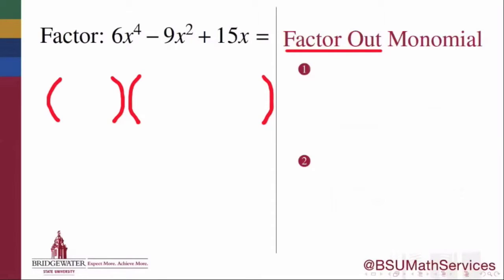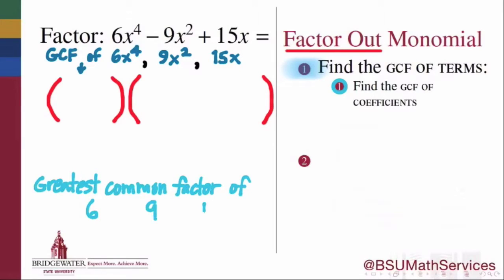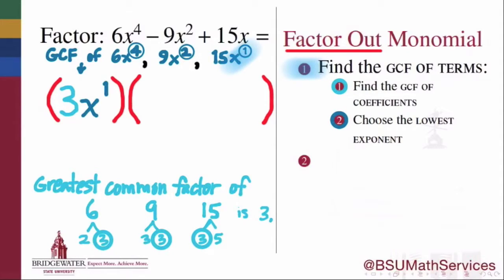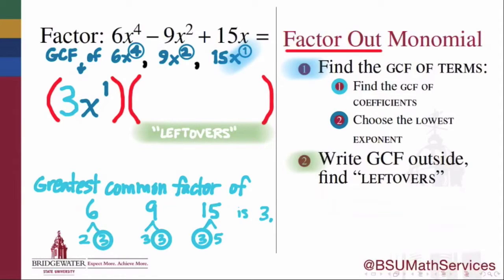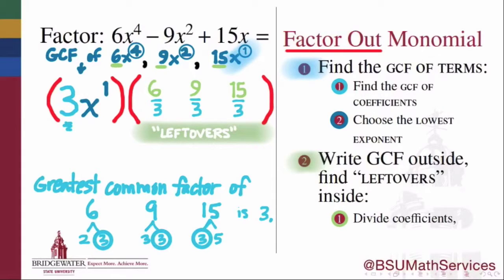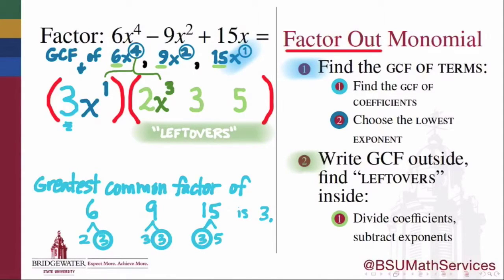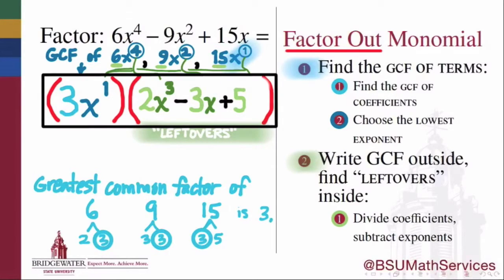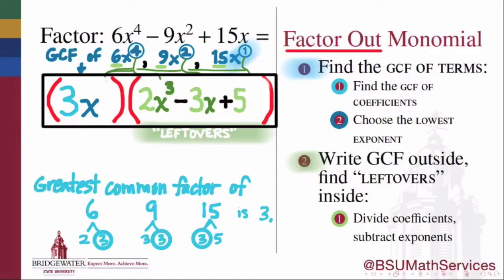Factoring a Monomial GCF from a Polynomial (MATH 095 Goal Topic 7A)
Goal Topic 7A: To factor a monomial from a polynomial, (1) Identify the GCF of the terms by finding the GCF of their coefficients and choosing the least exponent of the variables, then (2) Determine the "leftovers" by dividing each term by the GCF, which divides the coefficients and subtracts the exponents of each term by that of the GCF.